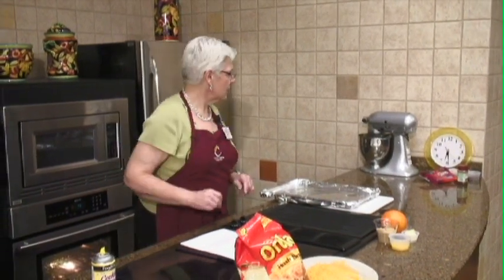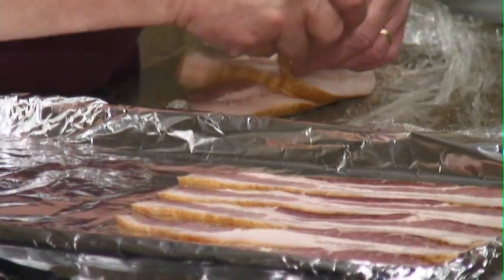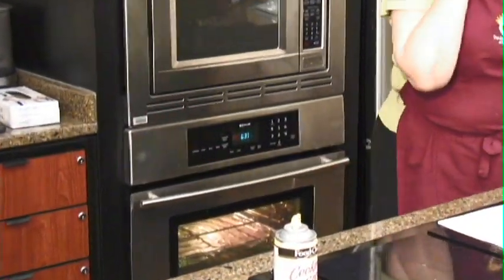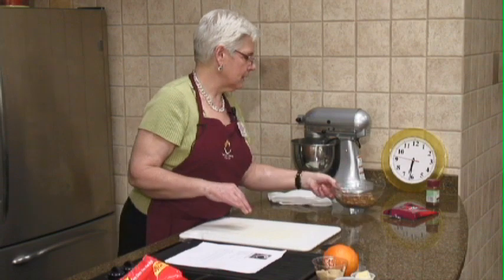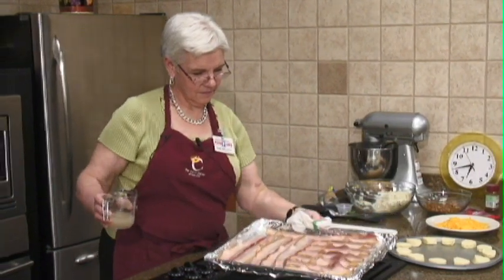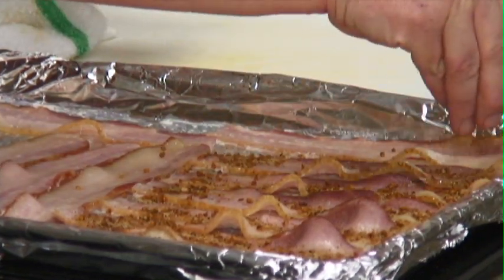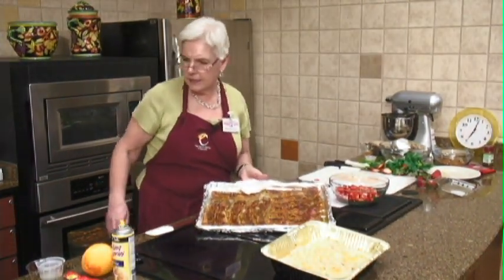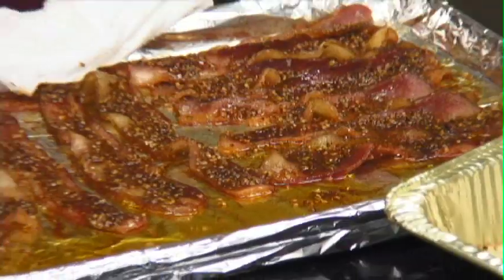Brunch Ideas - Spicy Praline Bacon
Ingredients:
1 lb. bacon
3 tbsp. brown sugar
1 ½ tsp. chili powder
¼ cup pecans, toasted and finely chopped

Preparation Directions:
~ Preheat oven to 425 degrees.  Place bacon on foil lined pans in a single layer.  Bake for 10 minutes; drain
~ Meanwhile combine brown sugar and chili powder; sprinkle over partially cooked bacon.  Sprinkle with pecans
~ Return bacon to oven and bake 5 to 10 minutes longer or until crisp.  Drain on paper towels.